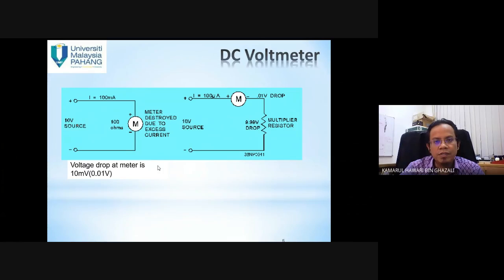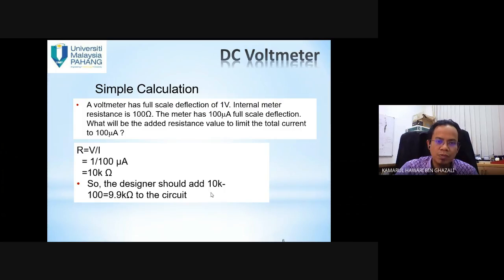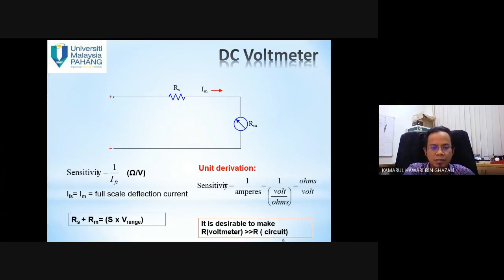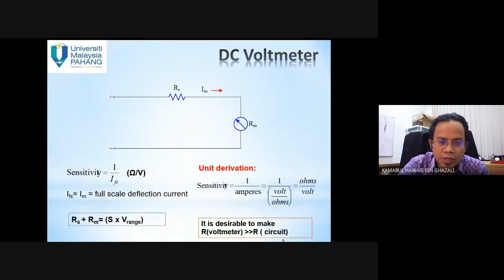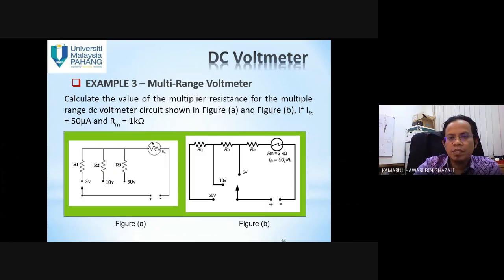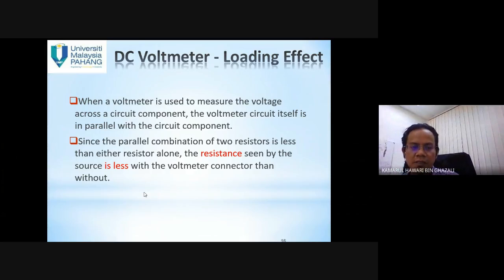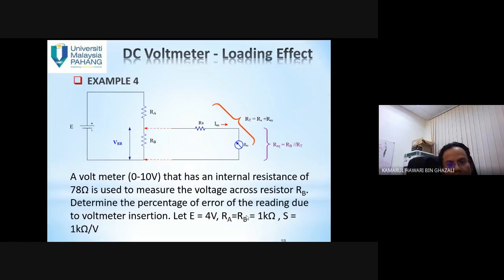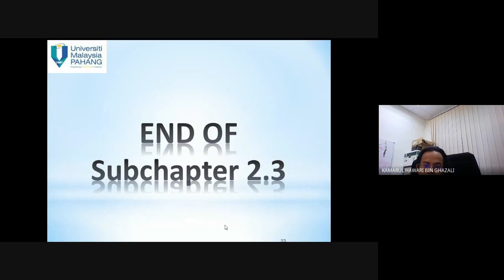chapter 2 3 Instrumentation DEE2314